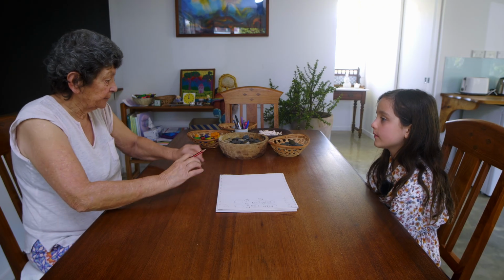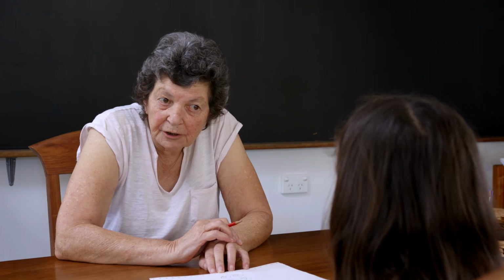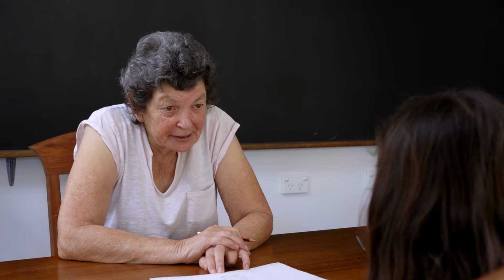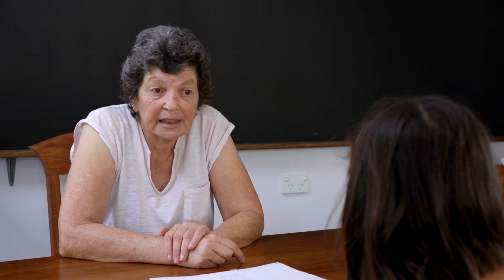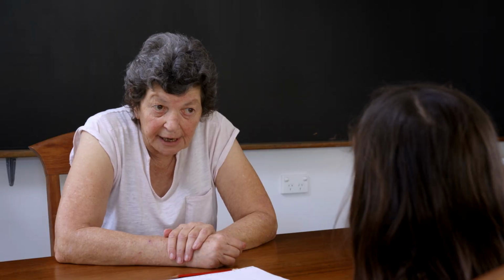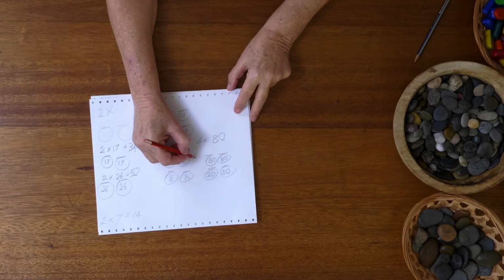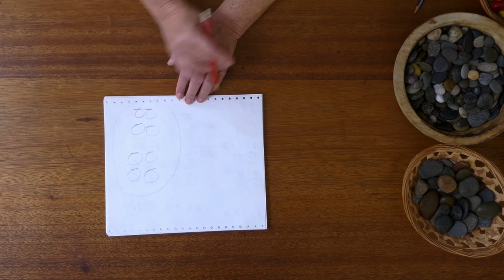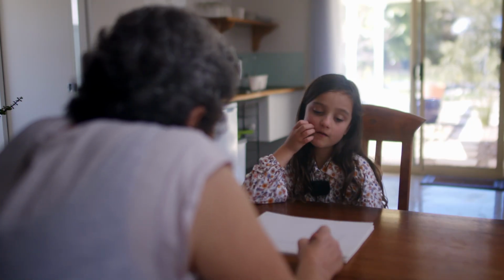06 02 Multiply by 4 & 8